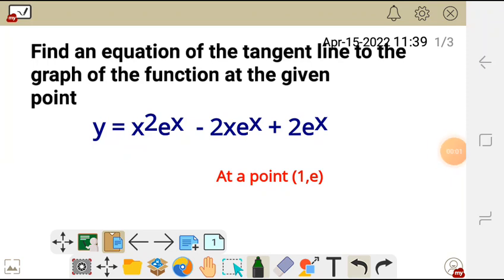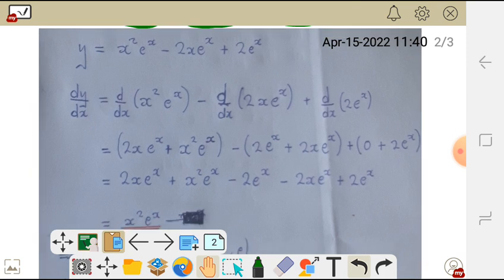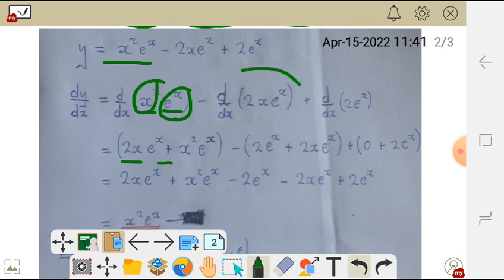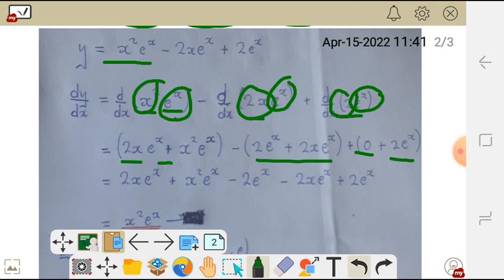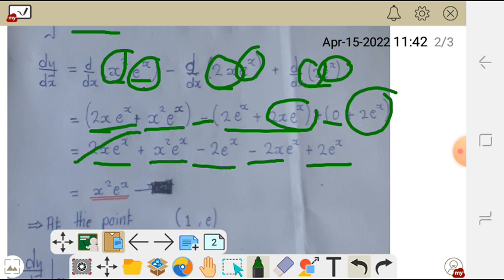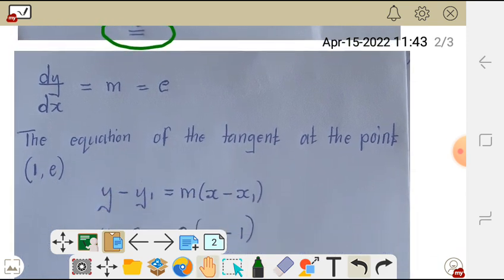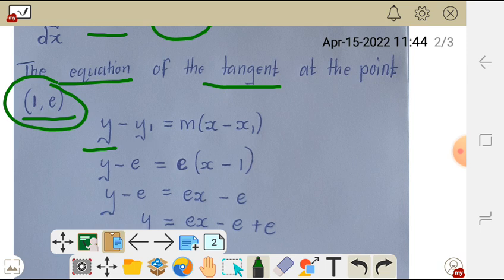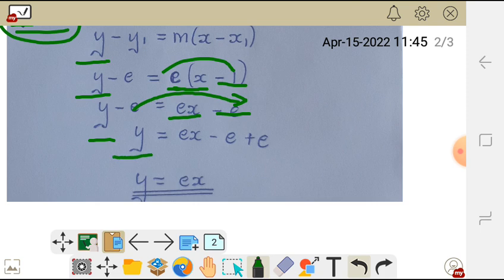How to find the equation of the tangent to the curve of a logarithmic functions.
clear and brilliant explanation of how to find the equation of the tangent to the curve of an exponential function with base( e) step by step.